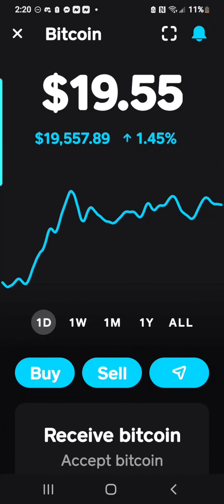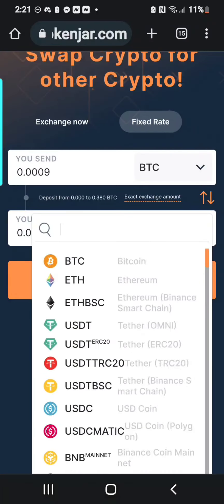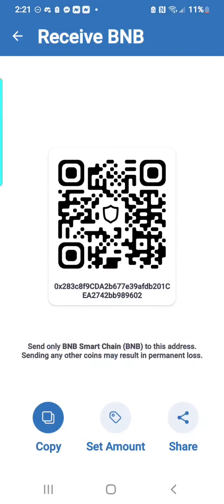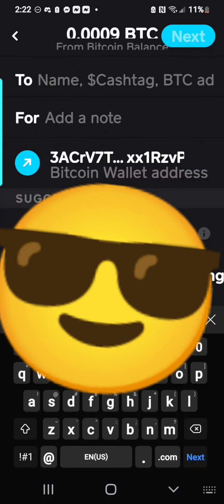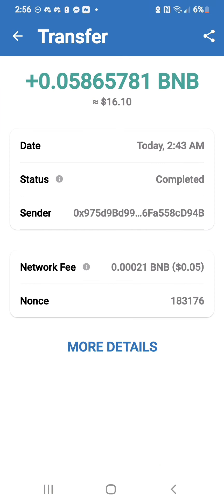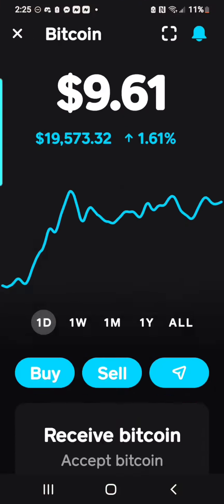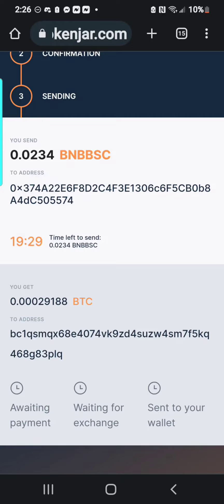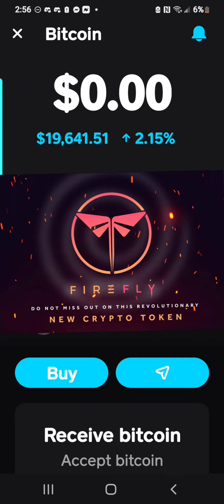How to Buy/Sell crypto with CashApp (bnb)